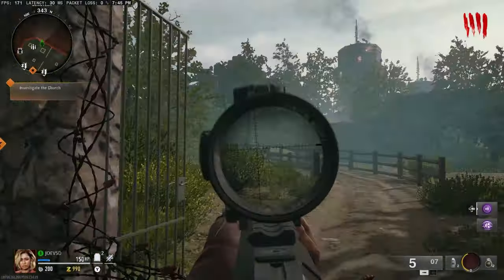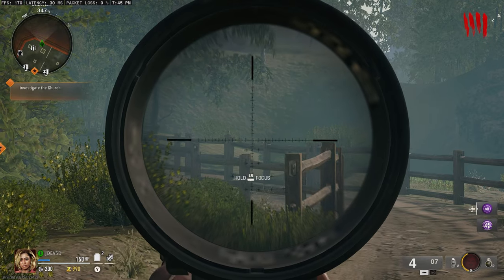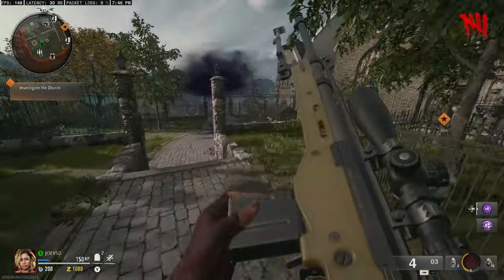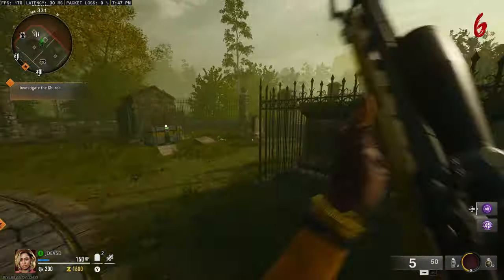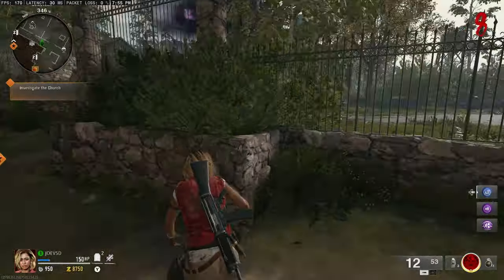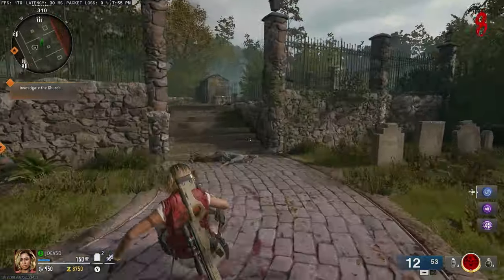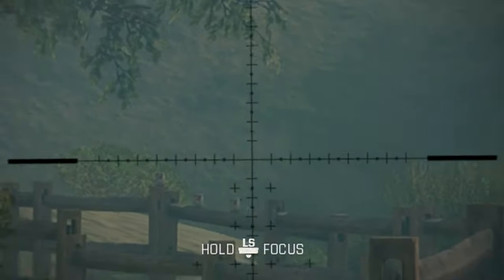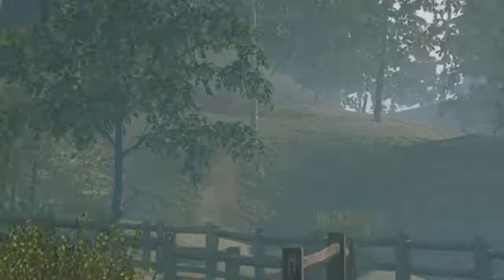HOW TO GET DEADSHOT DAIQUIRI IN LIBERTY FALLS WITHOUT WAITING FOR LVL 25(EASTER EGG)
TUTORIAL - In this video I walk you through how to get deadshot daiquiri EVERY game, for EVERY teammate.
Etsy shop
Get a free hellofresh box on me - Spice up your meals with HelloFresh! Tap the link to claim your FREE week of food now 🎁 ⏰ 🍽️ 😋